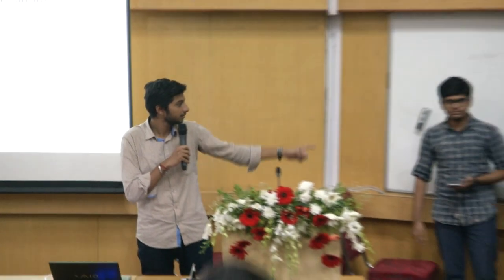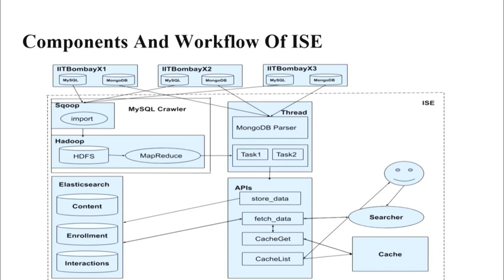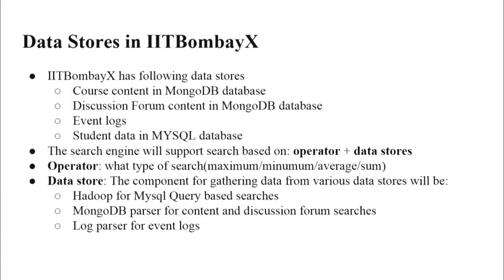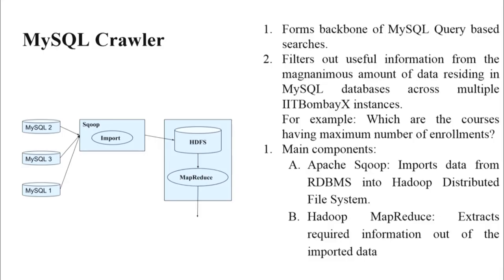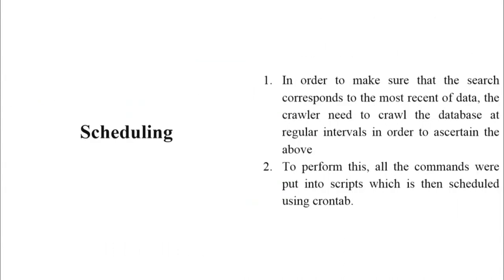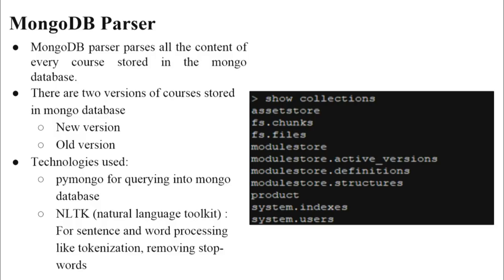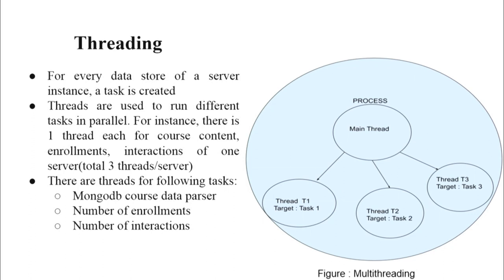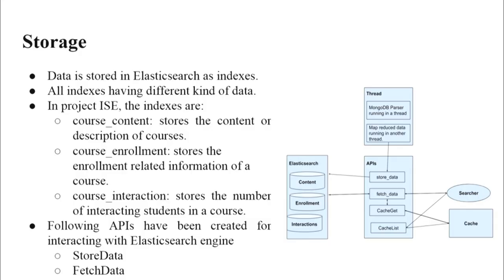SI2019 S S006 IITBombayX Search Engine (ISE)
They talked about the problem statement of the project, what the IITBombayX Search Engine (ISE) is doing and how different components of the project  are interacting with each others.